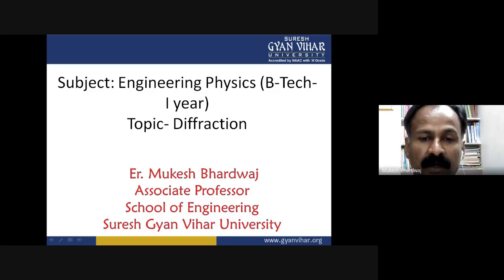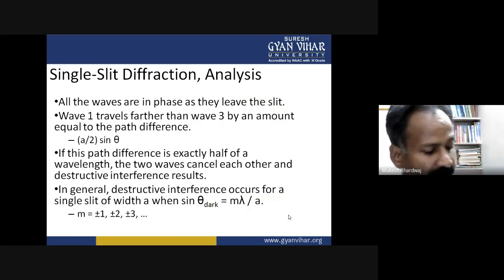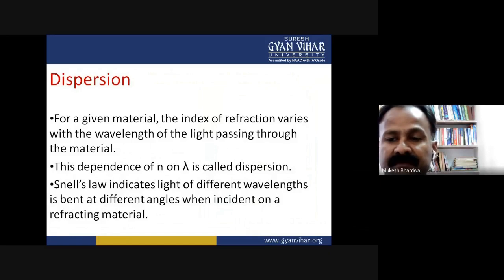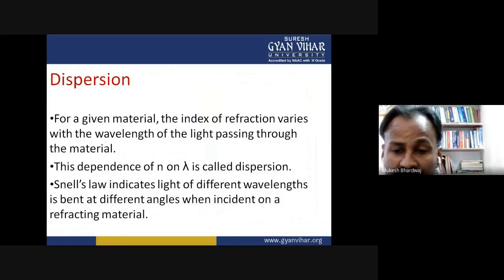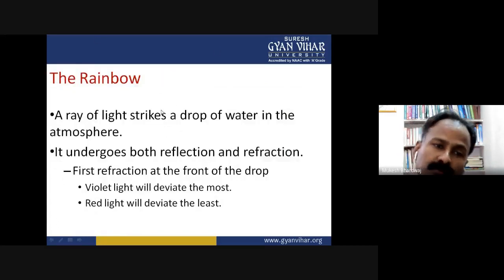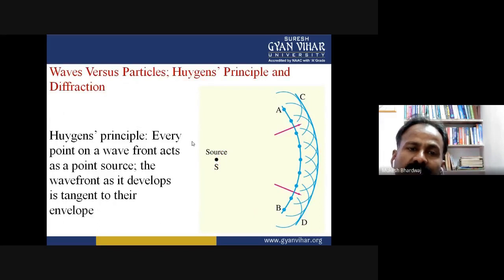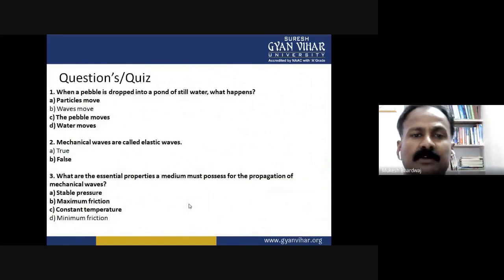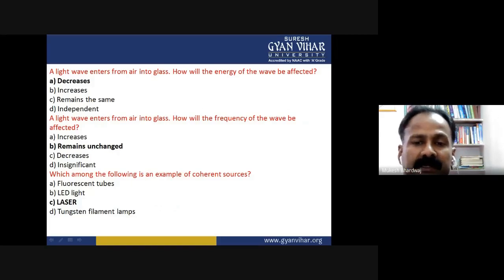Diffraction By Mr. Mukesh Bhardwaj